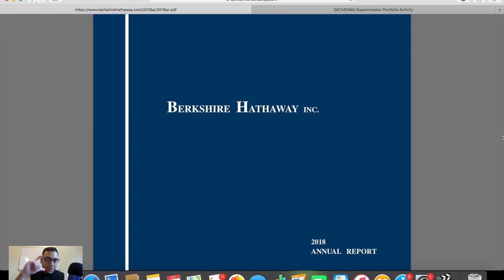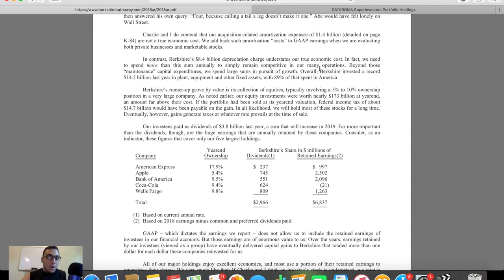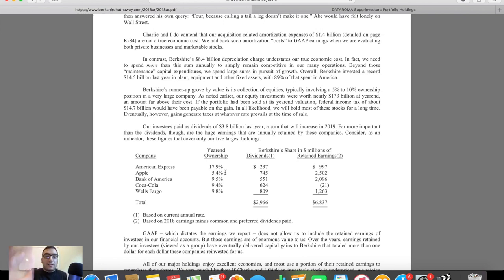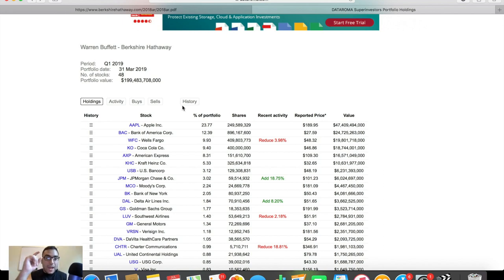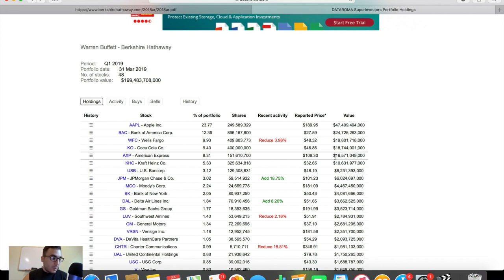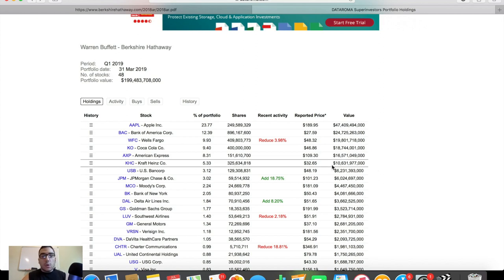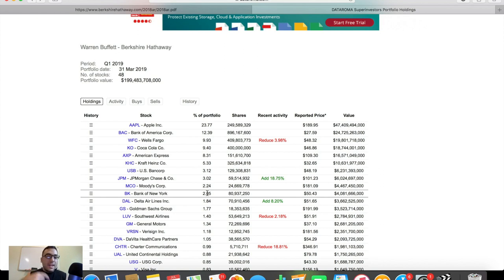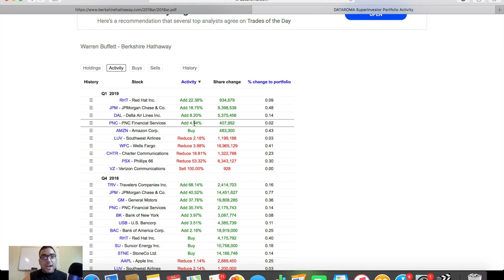Warren Buffett’s Top 10 Stock Market Holdings (2019)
In this video we are going to be talking about the top 10 stock market holdings of Warren Buffett, arguably the best investor of all time.